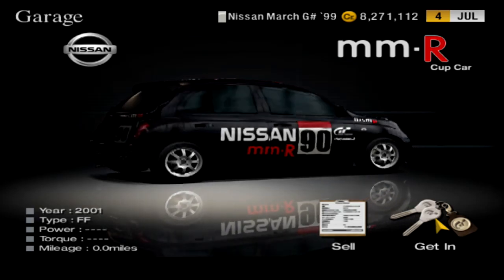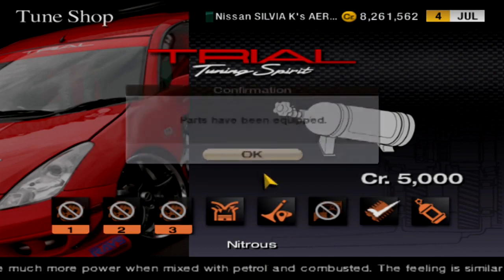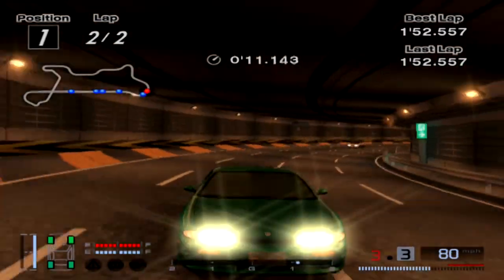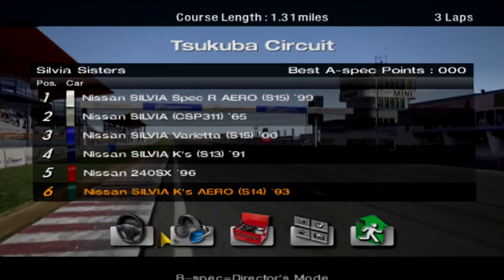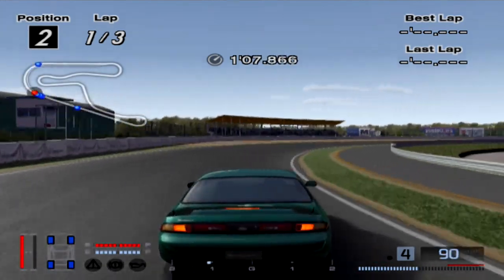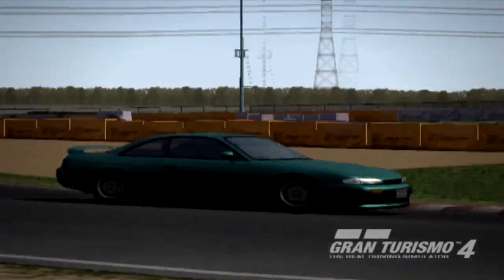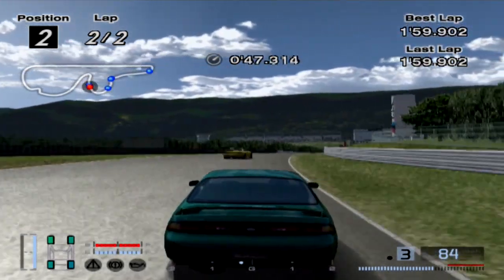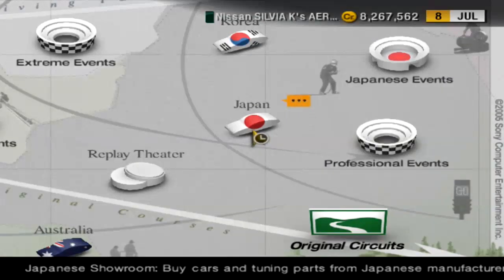Let's Play Gran Turismo 4 Part 67: One-Make Nissan Silvia Sisters!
In Gran Turismo 4, here we take on the one-make Silvia Sisters with our Nissan S14 Silvia!

This is a 100% playthrough of my favorite Gran Turismo game of the entire series!

S. Brock